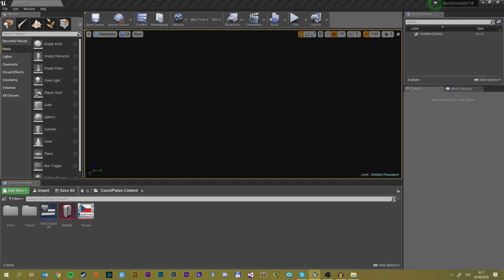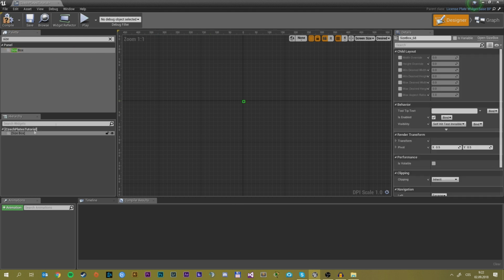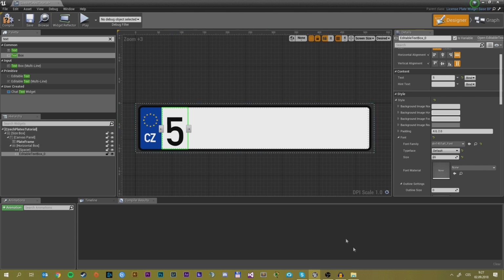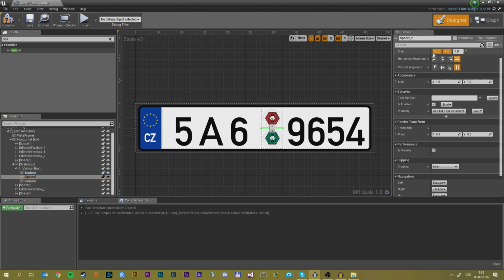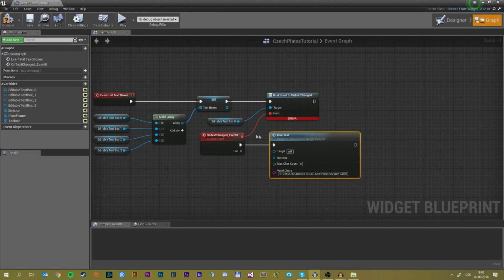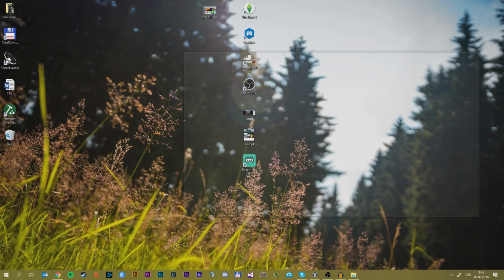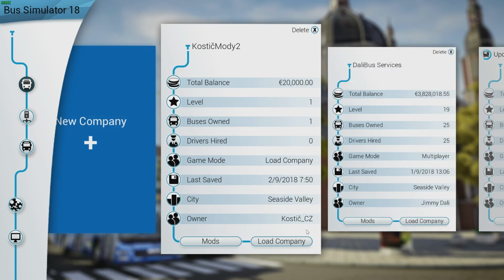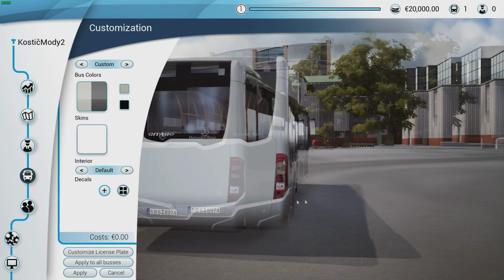Bus Simulator 18 Modding Tutorial - CUSTOM LICENSE PLATES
Hello! Today we will finally look at modding of license plates! It is kinda difficult, so be patient and follow everything carefully and watch till the end.